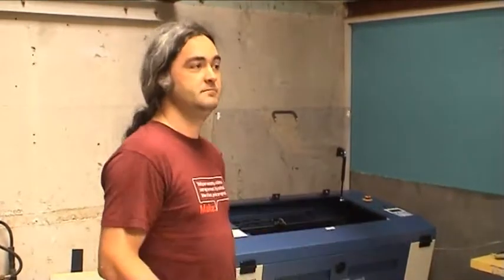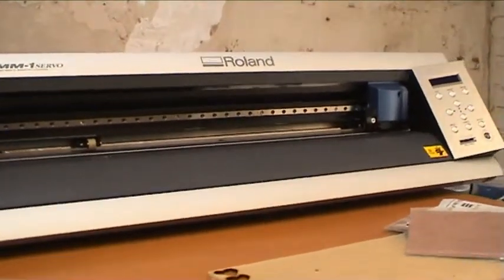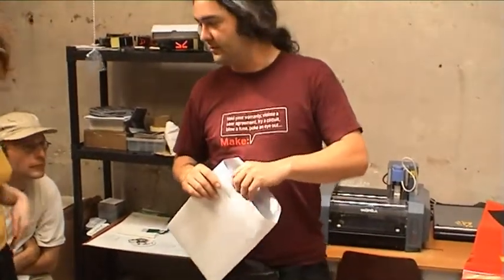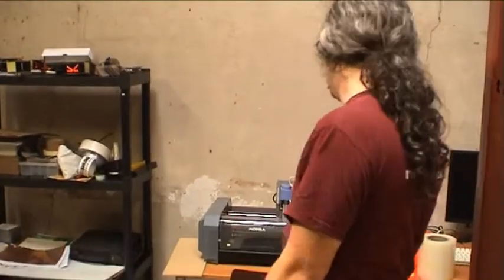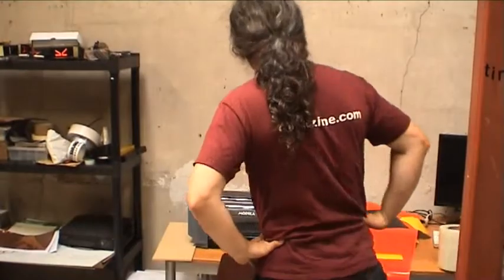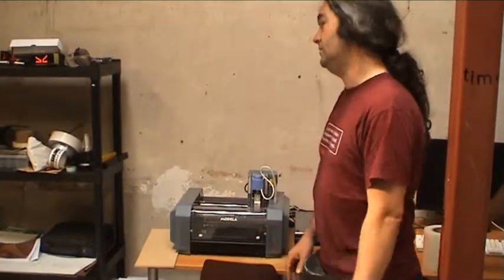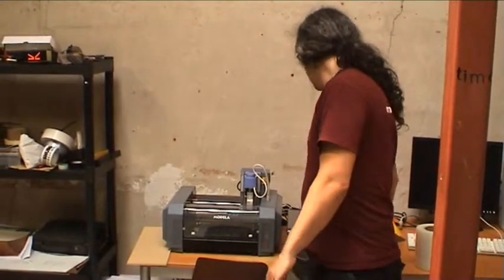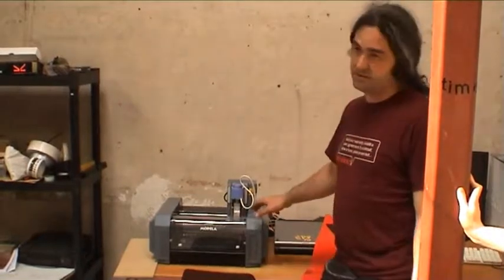Introduction to Fablab (Kurt Van Houtte) at Timelab